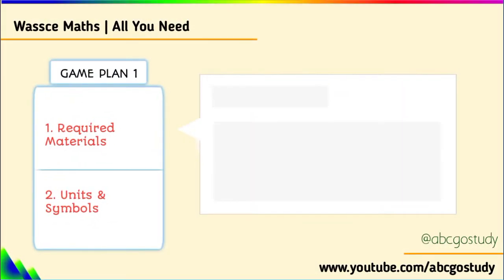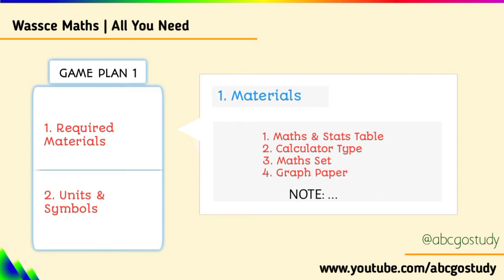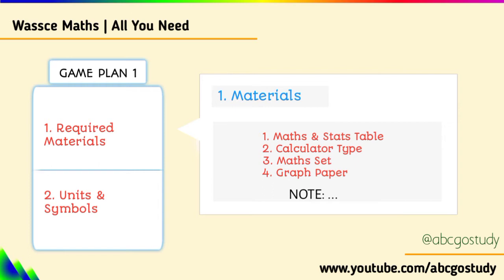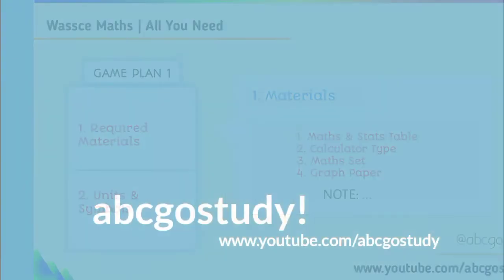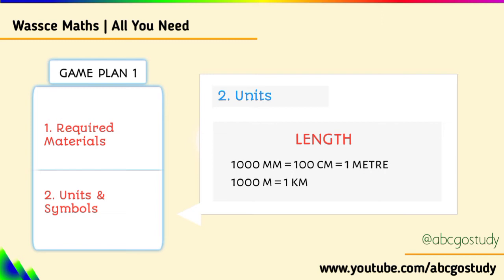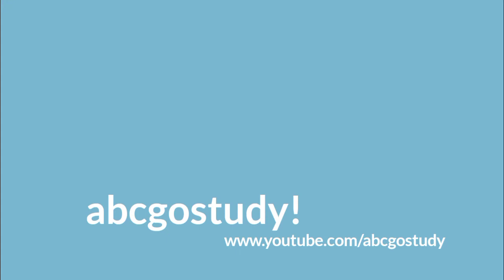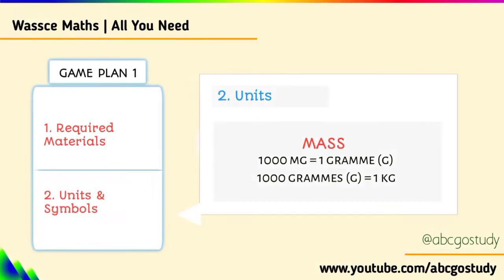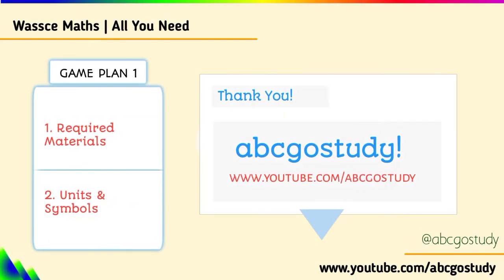Wassce Maths 2025 (Must Watch Before WAEC)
Wassce Maths 2025- All you need.

2025 Wassce Maths recommended materials, units, symbols and others on mathematics. Wassce Maths is made ABC.